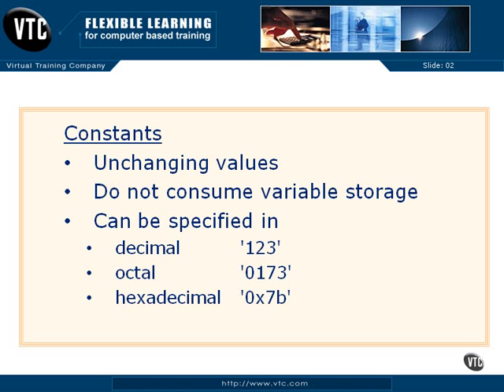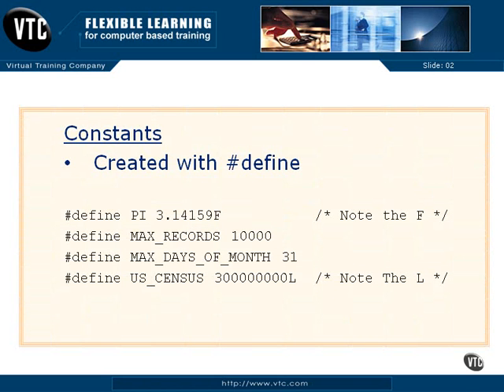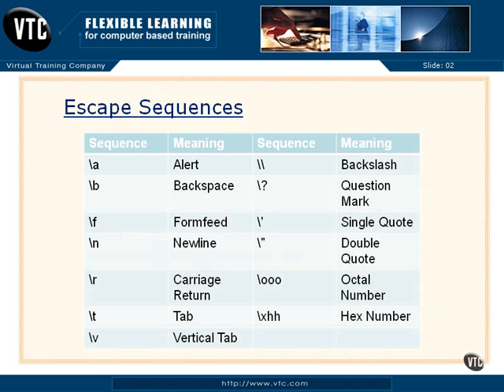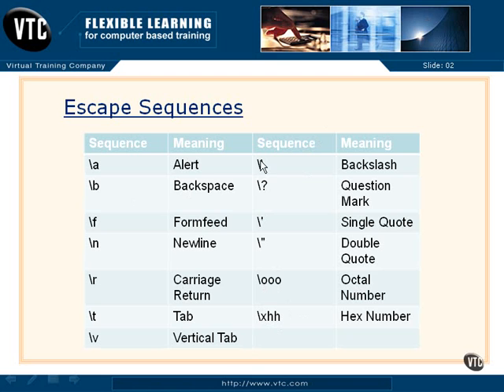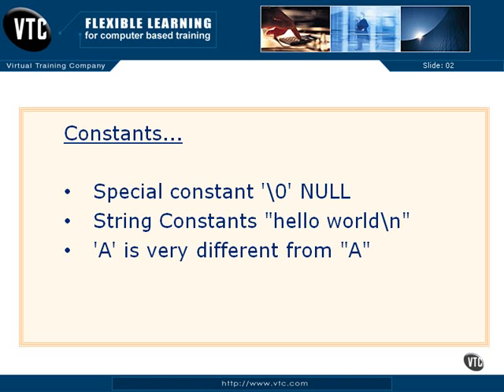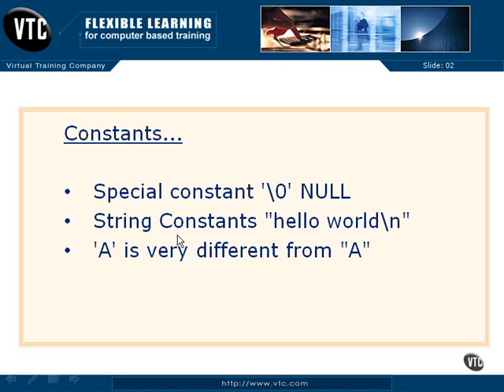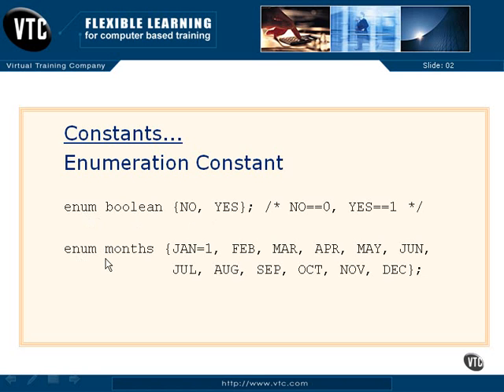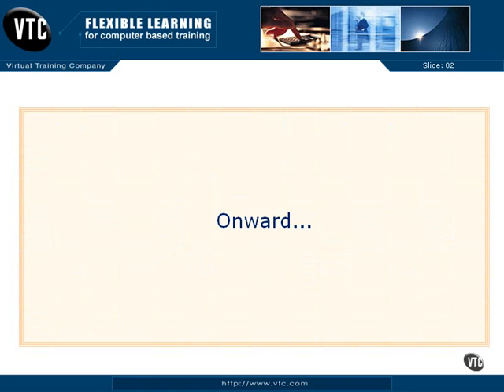C programming 3.4 (Constants)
Constants